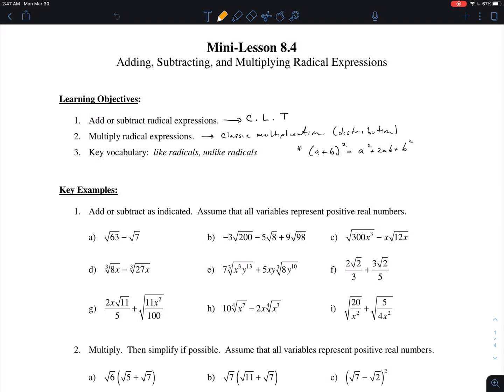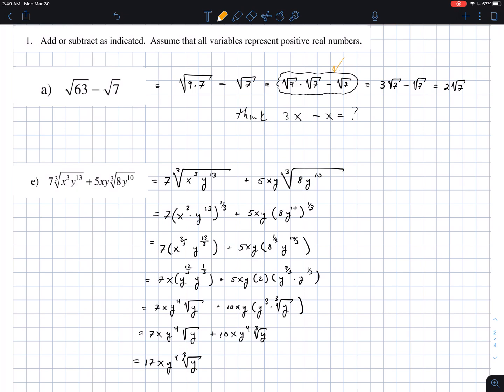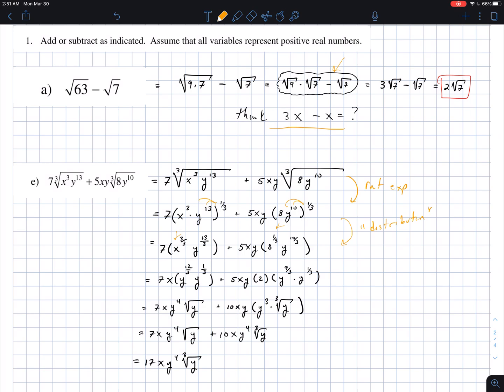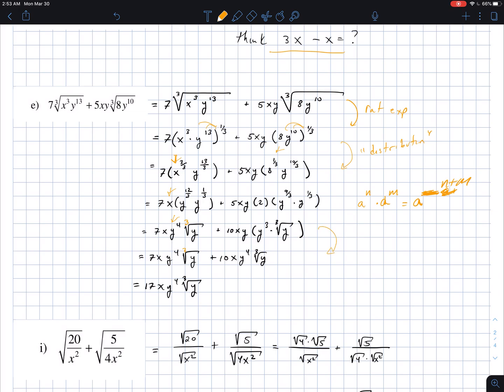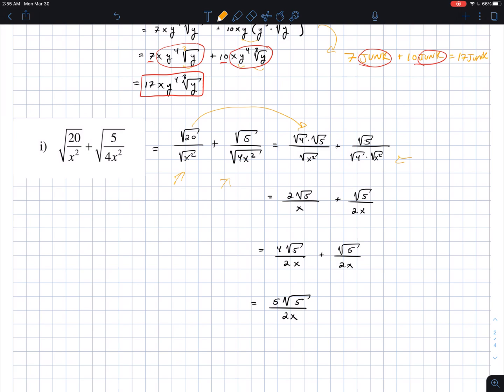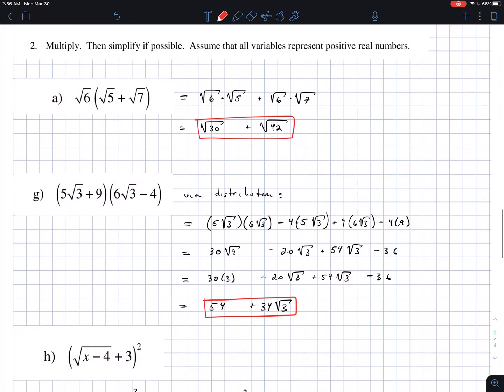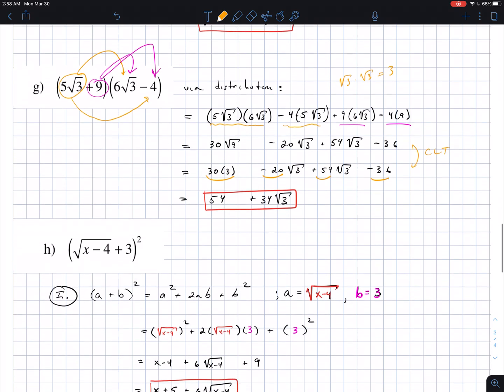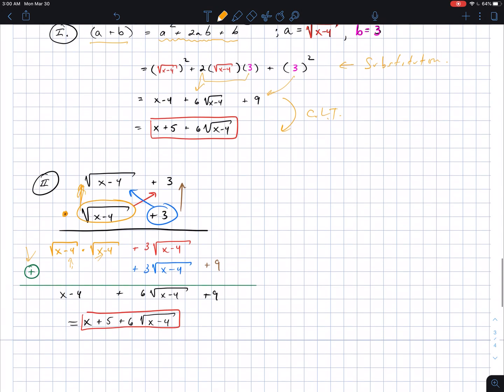8.4 Combining and multiplying radical expressions (Mini-lesson)